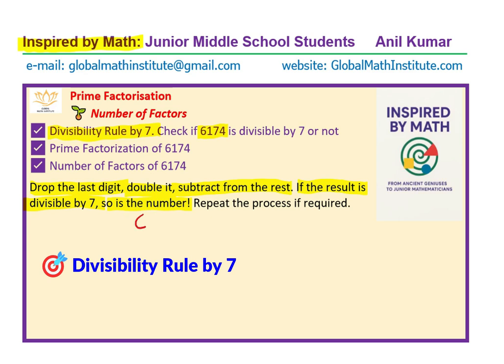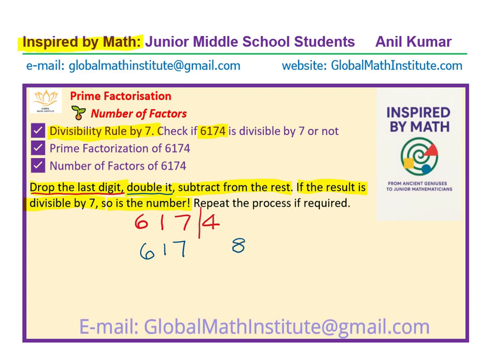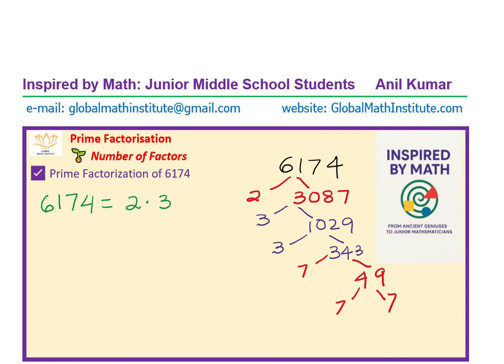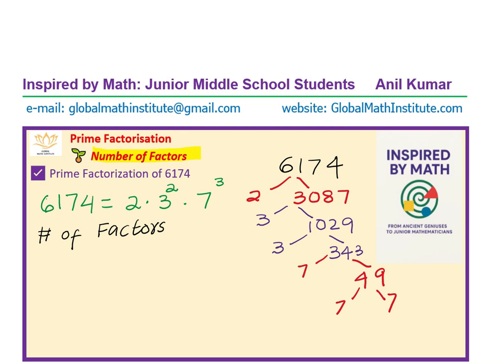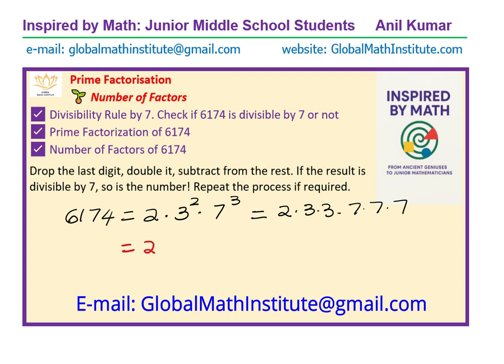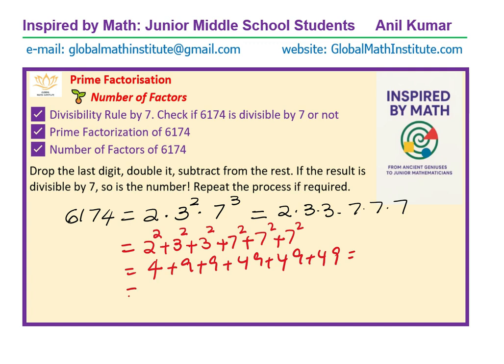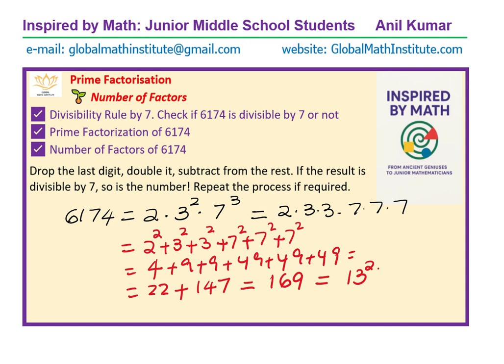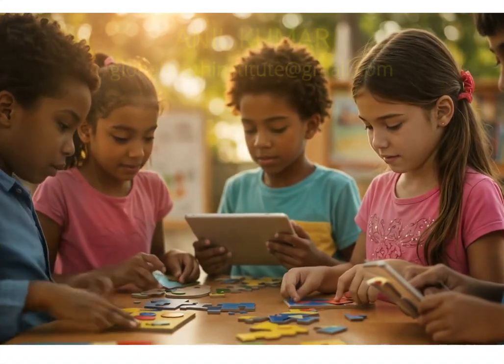6174 Factor Square Hidden Mystery | Divisibility Rule by 7 | Inspired by Math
What makes 6174 so mysterious?
In this video, we explore its prime factorization, the sum of squares of its factors, and uncover a hidden pattern: 13²!
We also discuss the divisibility rule for 7 — a clever trick to test numbers without a calculator.
Perfect for students who love number magic and want to go beyond the textbook!
📘 About the Book: Inspired by Math
From ancient geniuses to junior mathematicians, this workbook brings legendary math minds to life with 10 stories, 10 big ideas, and 50 student challenges.
🔍 Learn more or request a sneak peek by writing to:
🌀 Created by Anil Kumar Khandelwal
Guiding Future STEM Thinkers Worldwide 🌍
✅ Prime Factorization Made Simple
✅ Finding All Factors of a Number
✅ The Secret Behind 6174 ...and more coming soon!